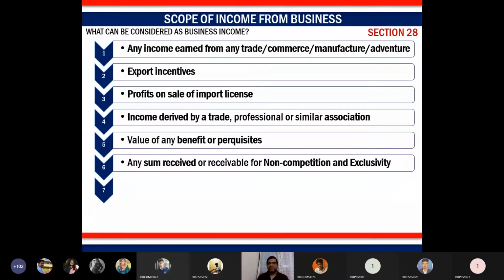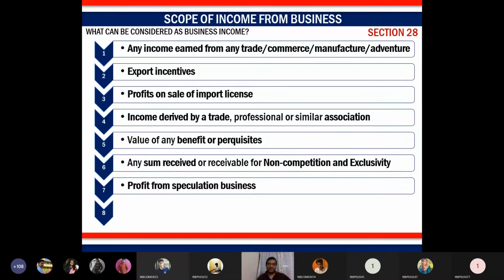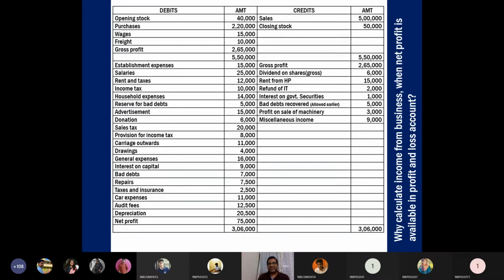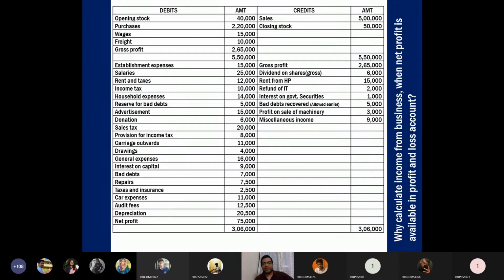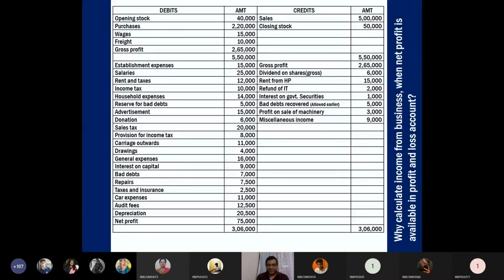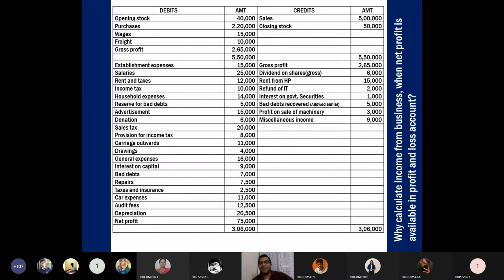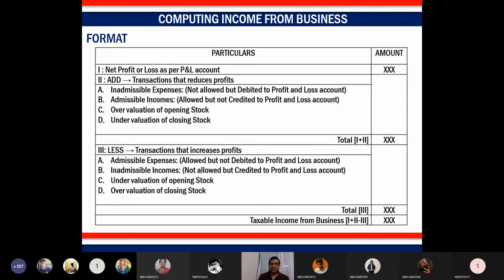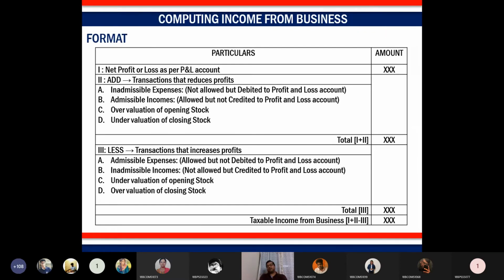PGBP Session 2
Definition and Scope of Business Income